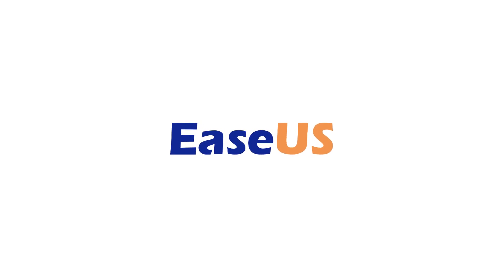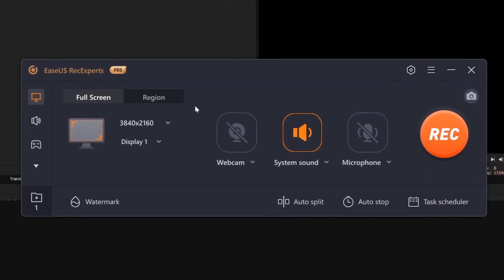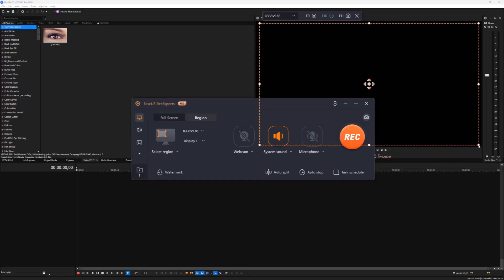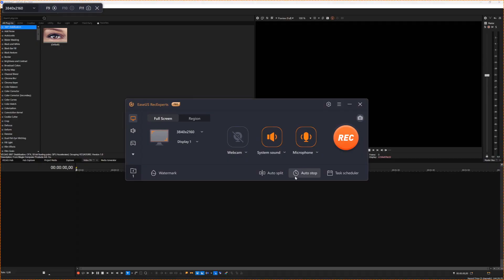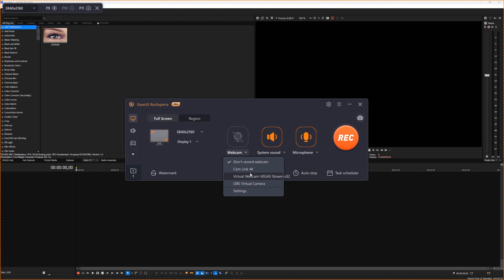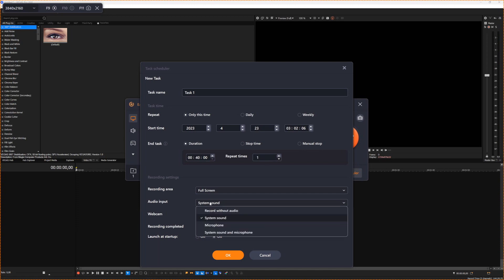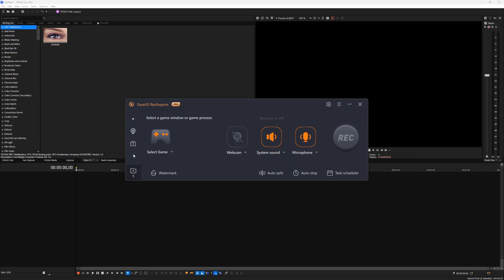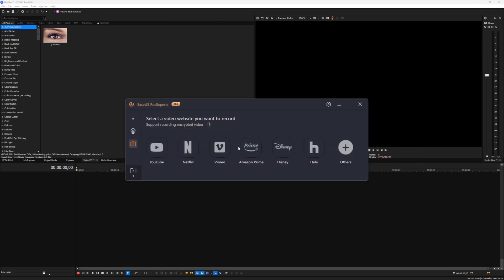How To Screen Record With Audio On Windows 11 (Tutorial)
- - - Today I will be showing you how to screen record with audio on Windows 11!

Start today!